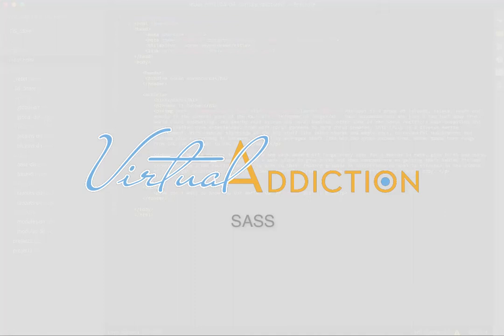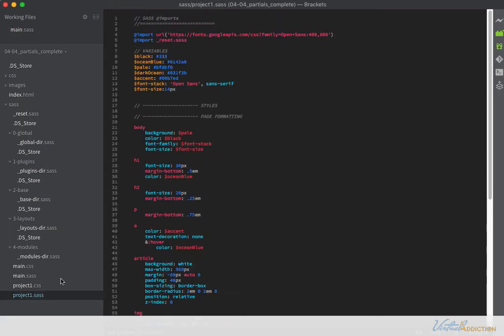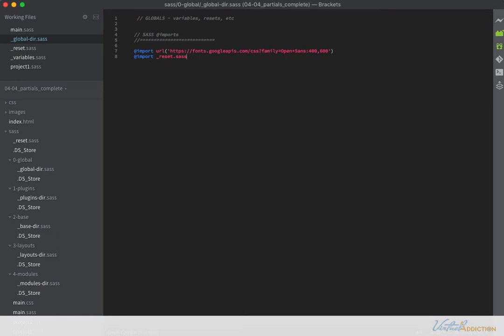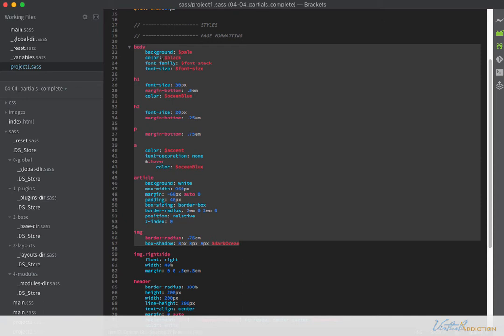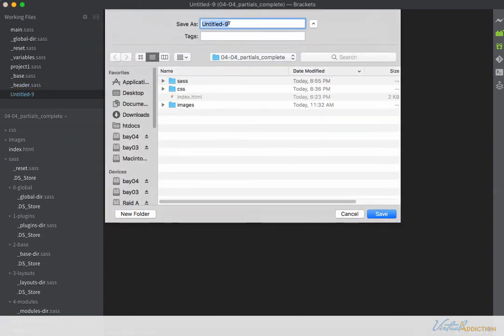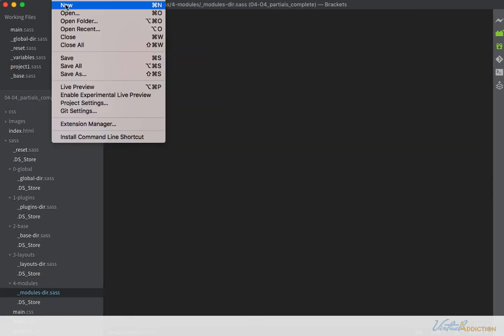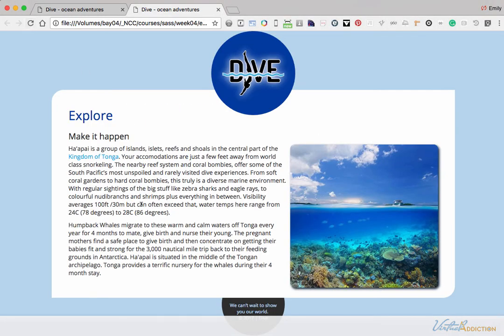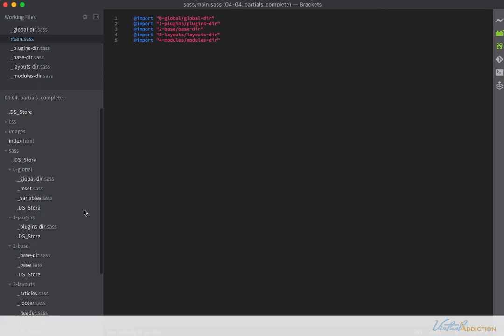SASS | partials creation